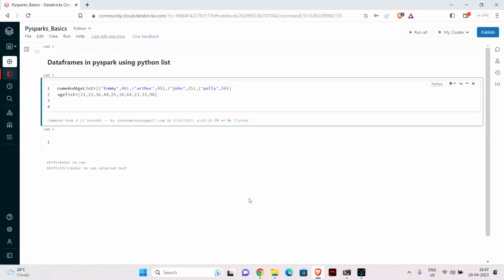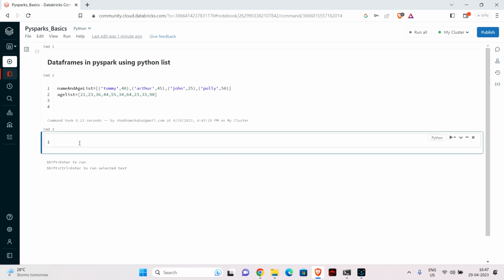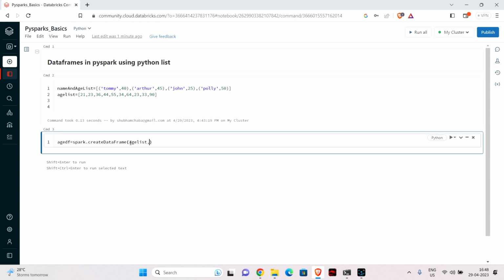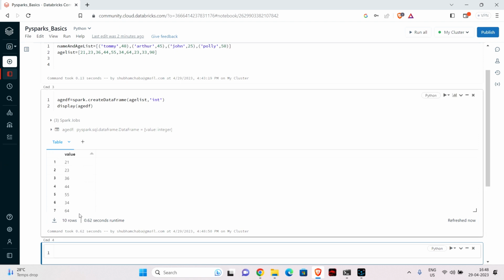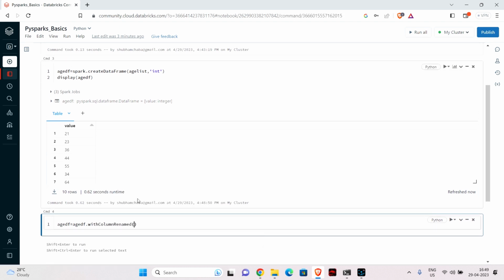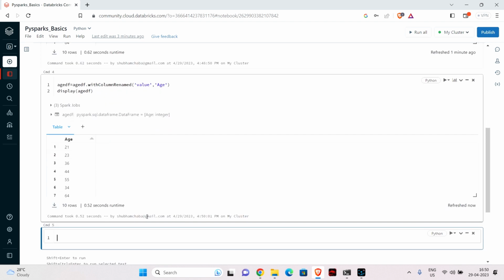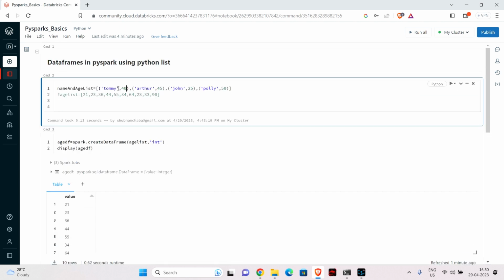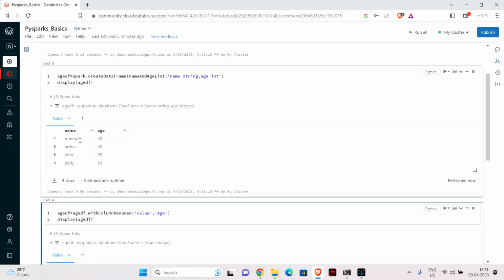Create pyspark dataframe using python list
How to create pyspark dataframe using python list